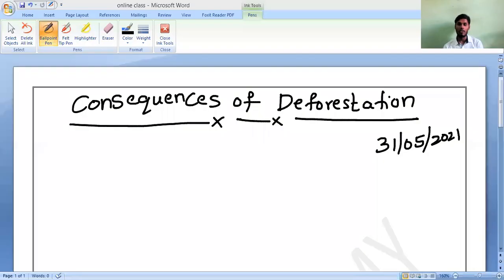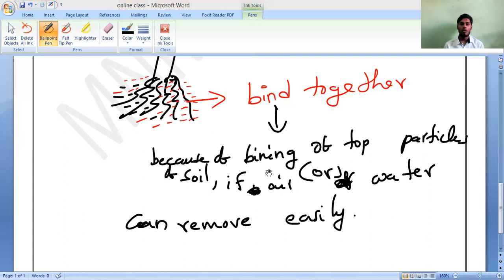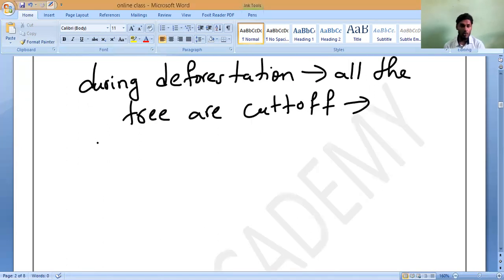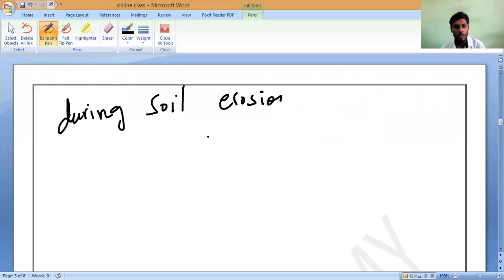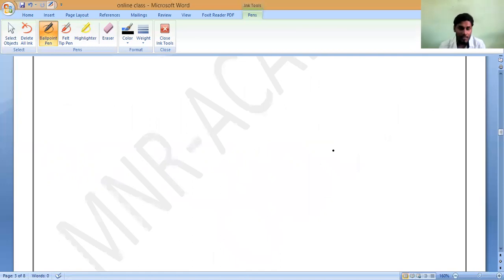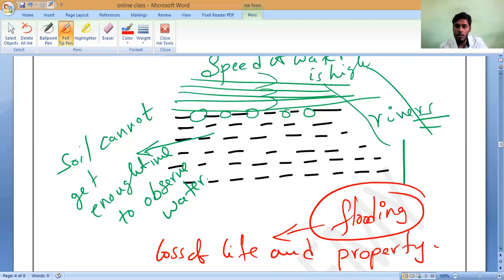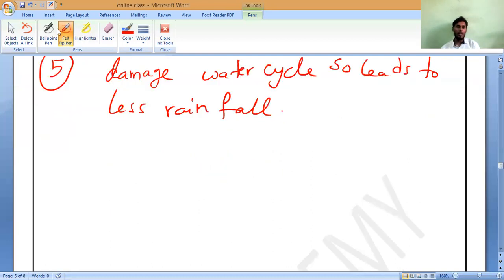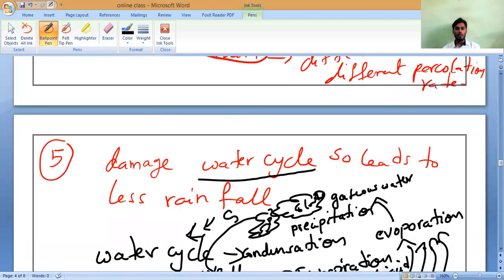Consequences of Deforestation-3